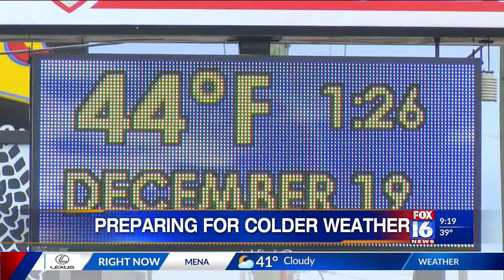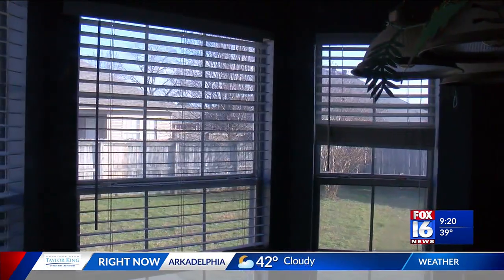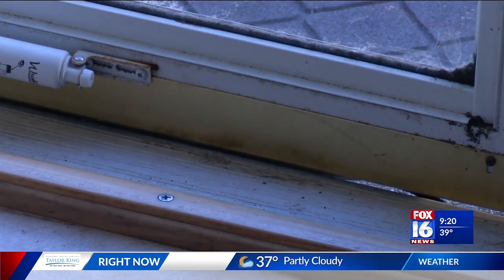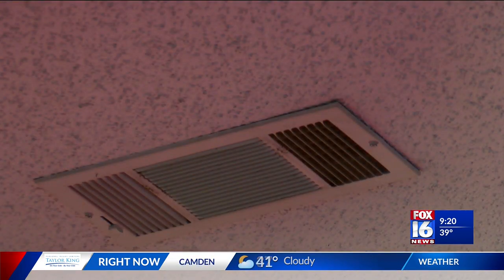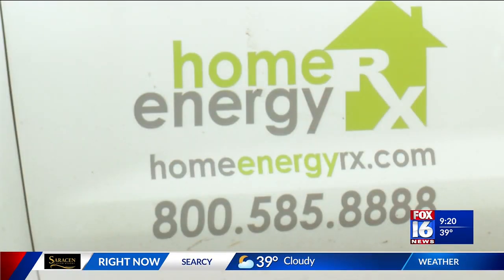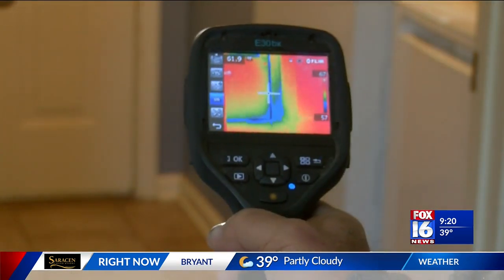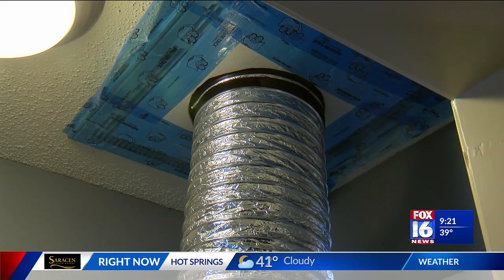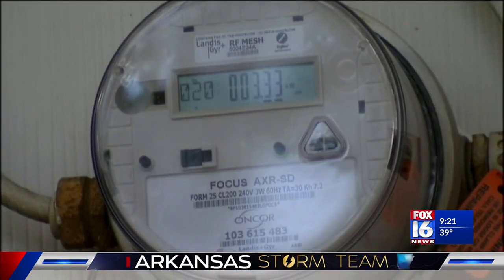Arkansans prepare for dropping temperatures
Cold temperatures are on the way, and prepping your home for the winter weather is very important.